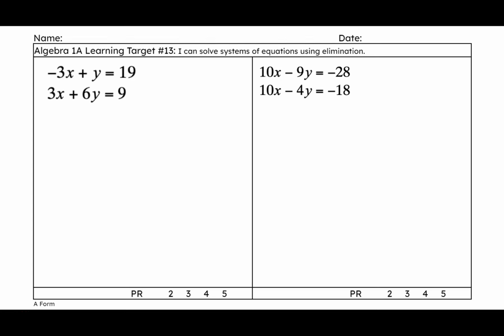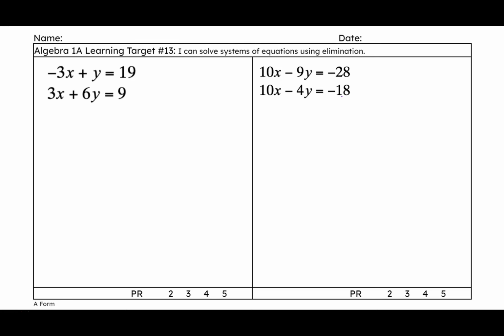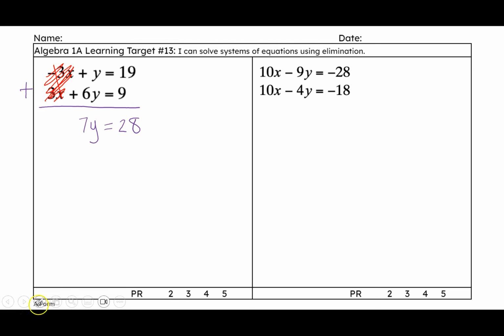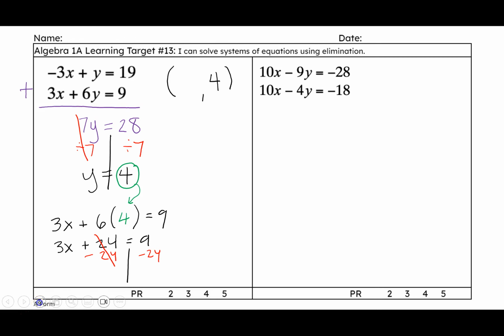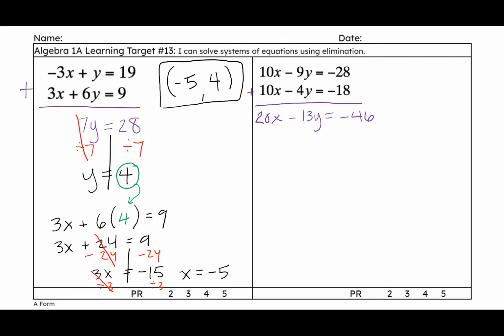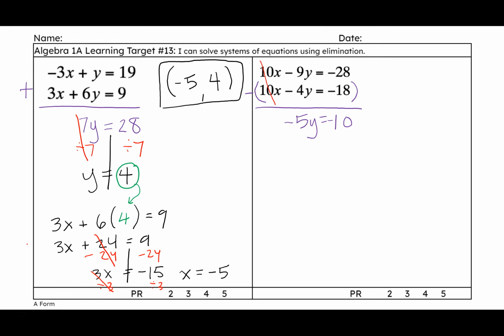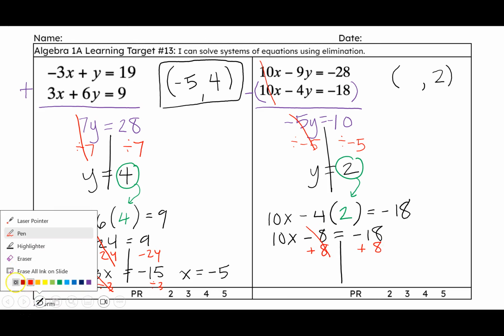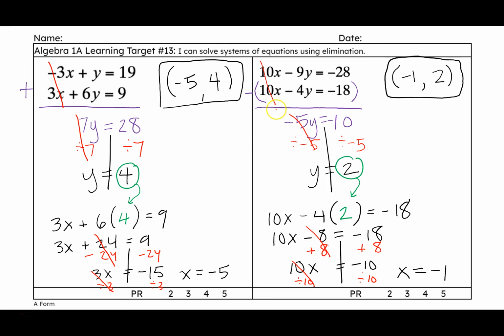GBSD Summer Alg 1A LT#13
I can solve systems of equations using elimination.